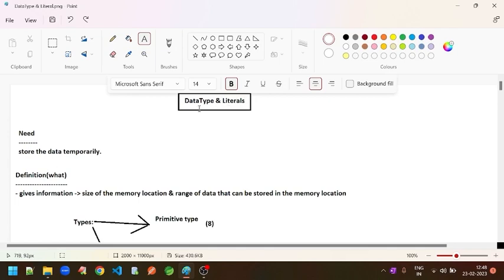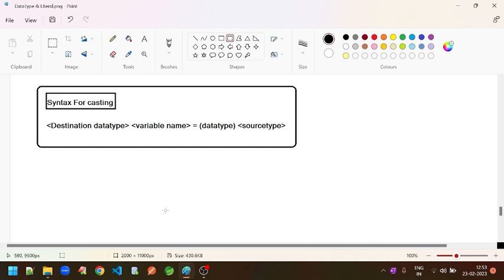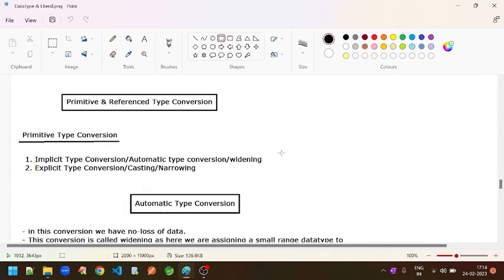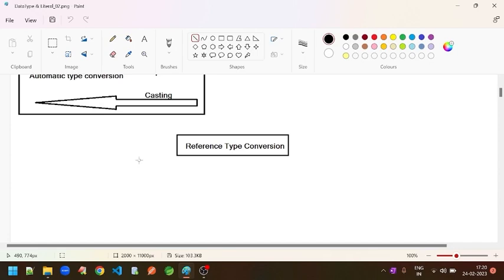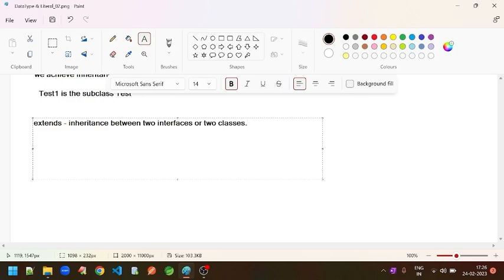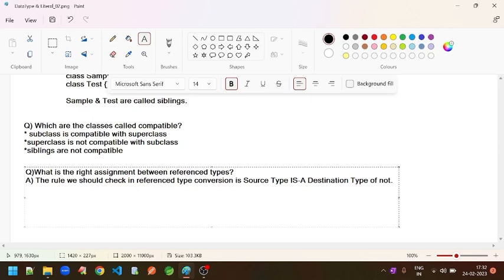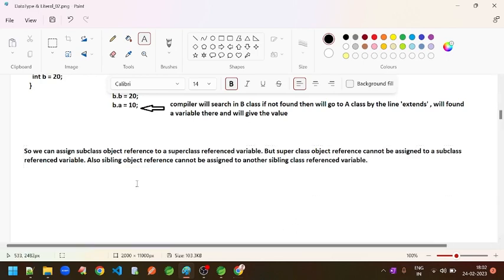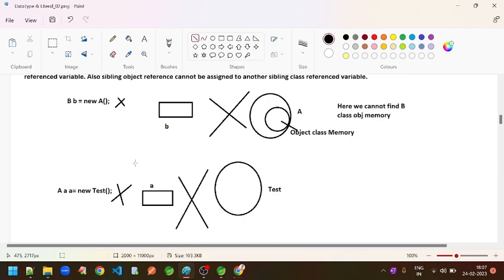Datatype & Literals 04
I am a working professional with nearly 3 years of experience as FullStackJava Developer.

In this video we will be learning more depth on Datatype & literals.
Please like & drop comments.